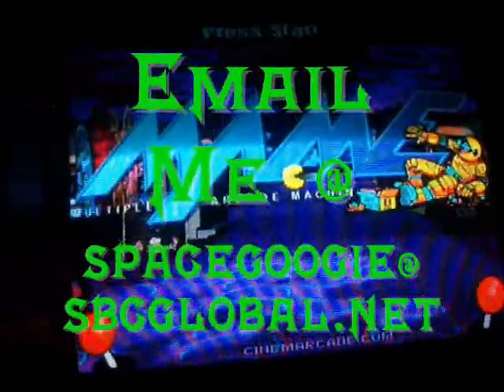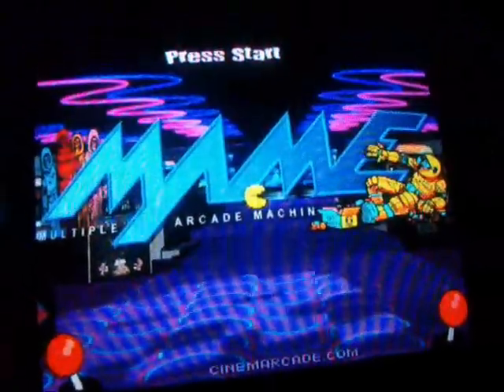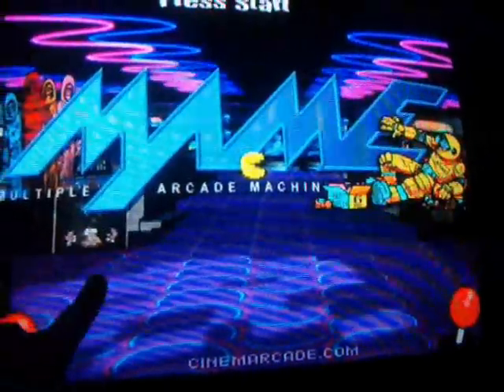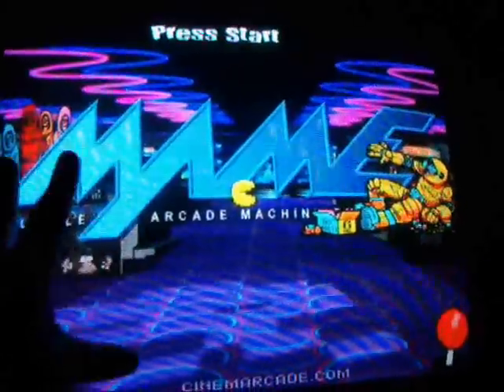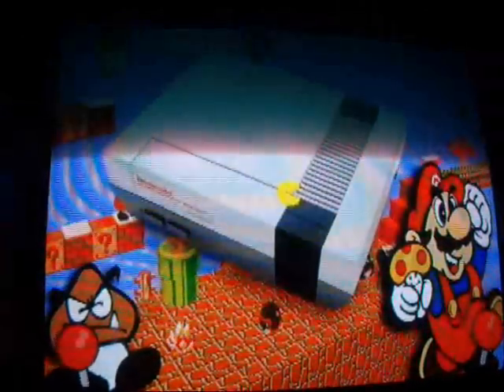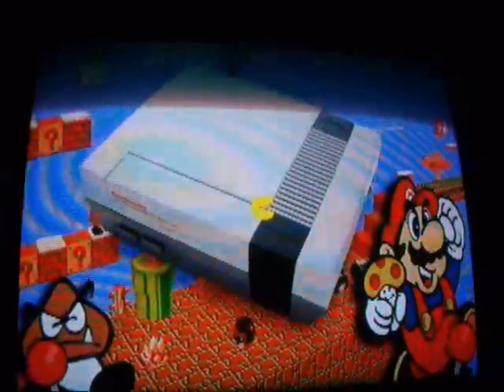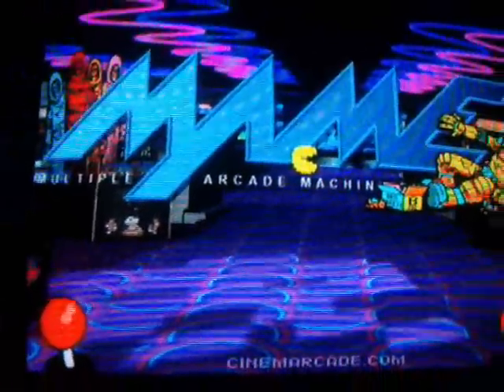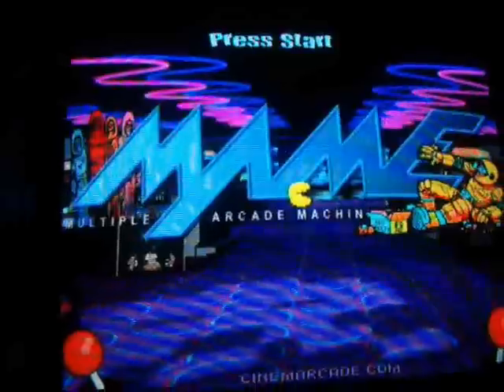New Maximus Arcade Theme Backgrounds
By now I'm sure you guys know how much I like making my own themes for MA. I Now have all new backgrounds for each emulator. Sorry the video quality is not up to par. I wish you could see it in all its glory!